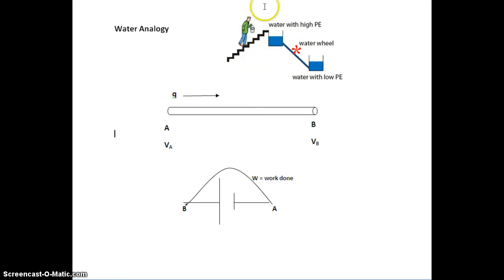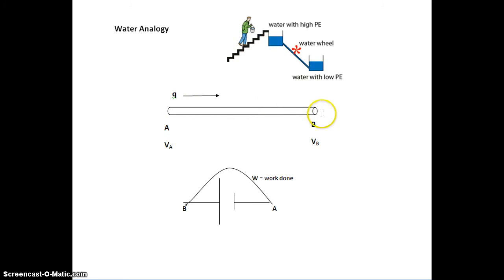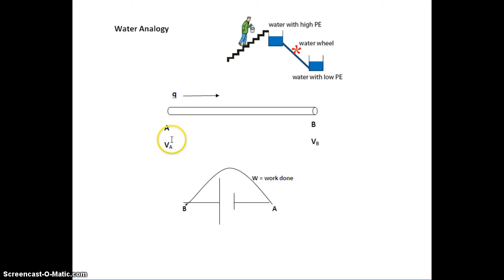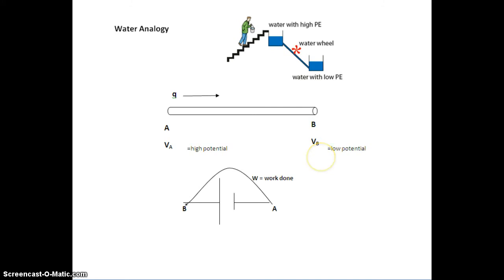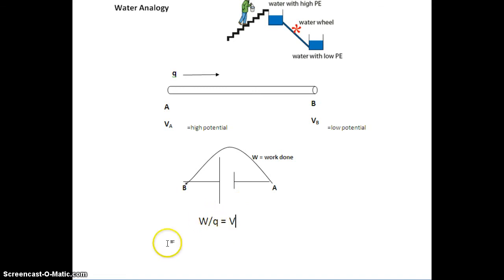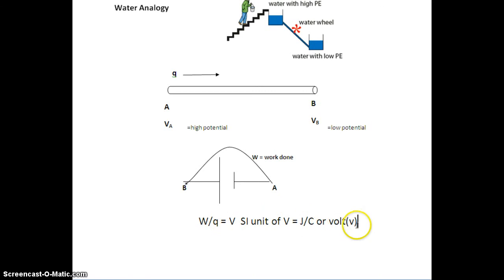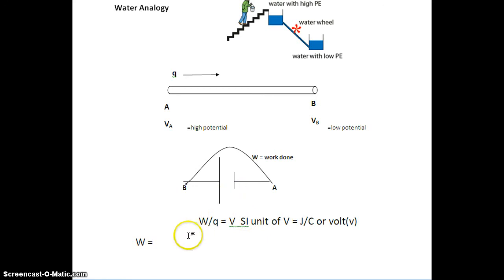electrical PD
It gives understanding of  electric potential difference.